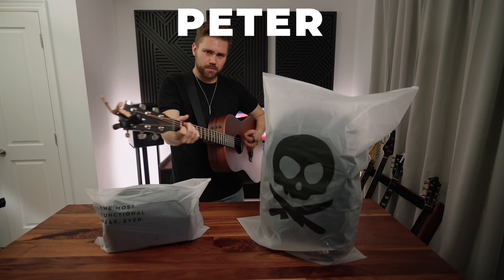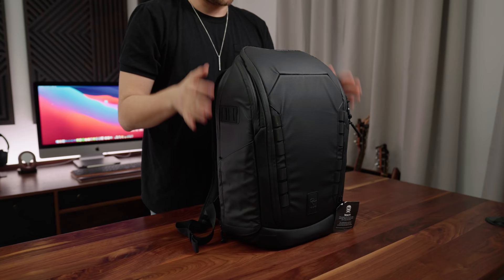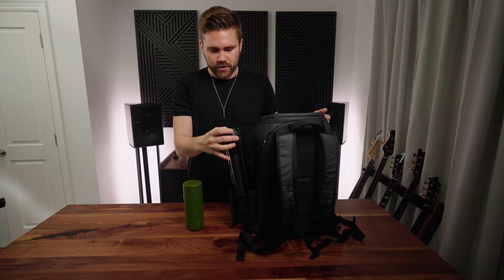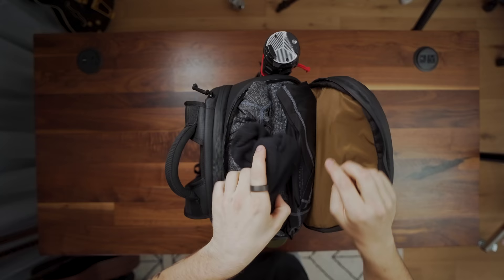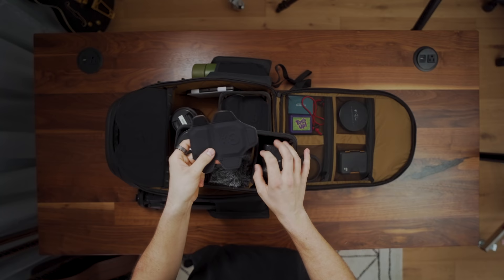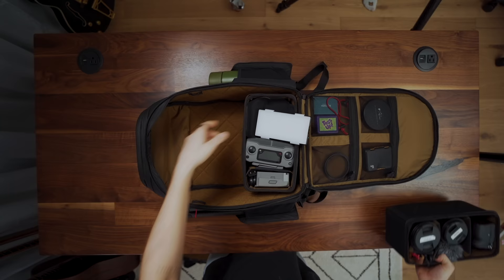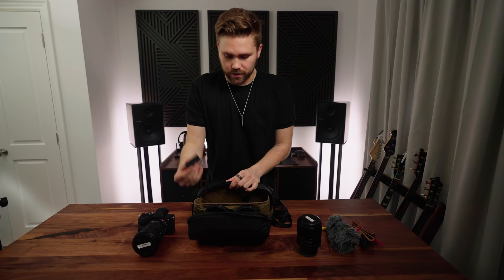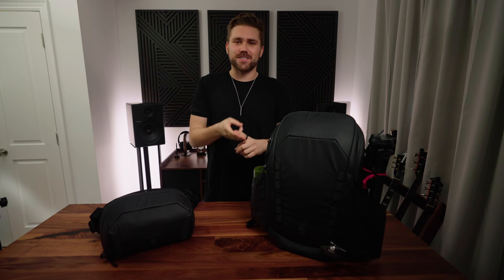Peter McKinnon Made AN EVERYDAY Camera Bag... My thoughts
Review of the Nomatic x Peter McKinnon Everyday Camera Bag and Sling.